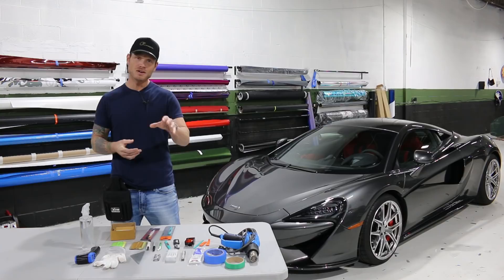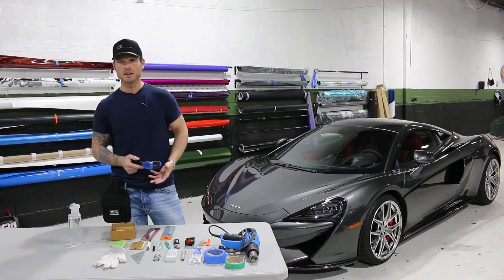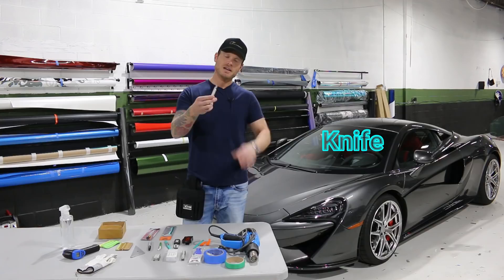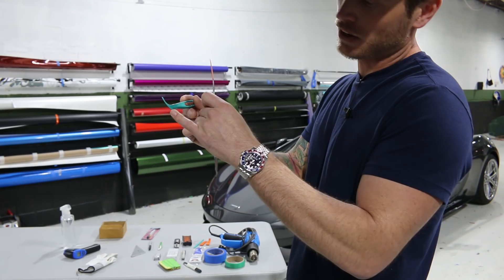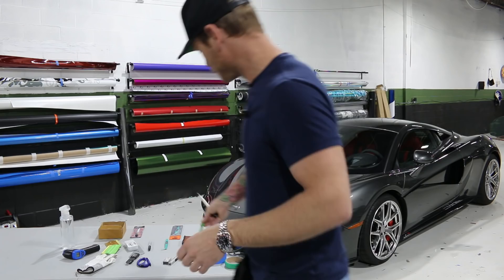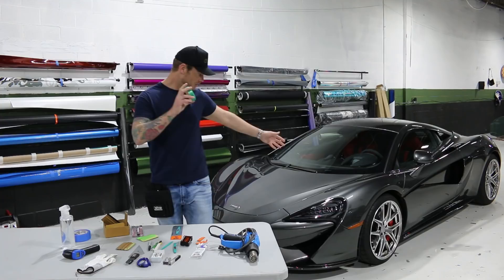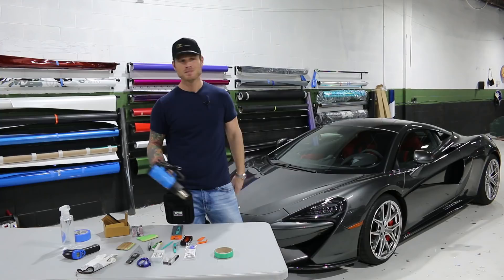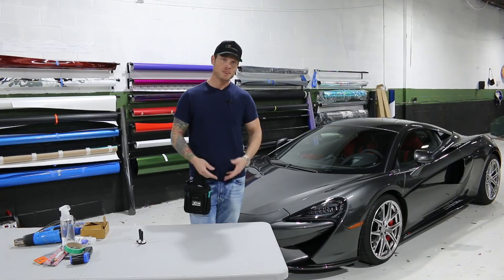WRAP TOOLS YOU NEED! - What's In My Tool Pouch?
If you've been wondering what you need to be able to wrap a car at home then this video is for you. I go through all of my top priority vinyl wrap tools that I use regularly. Many of these tools you can buy just one time and they'll last for years.

To shed some positivity in a time like this, we would like to offer new users their first month FREE to become a premium member. Giving them access to our forum, instructional videos and much more! Instructions on how to obtain the first month free will be on our website, stay safe!